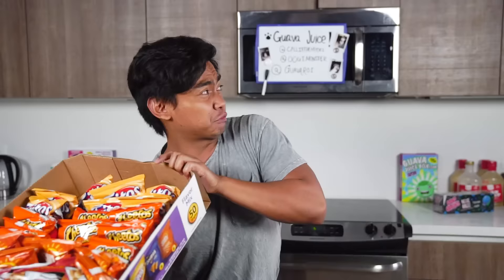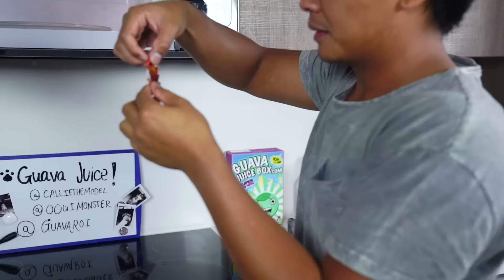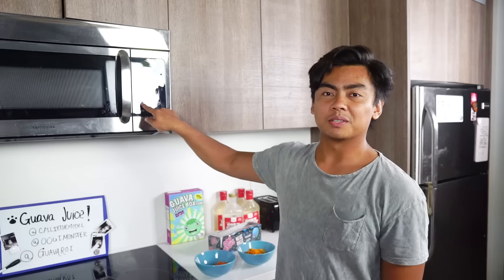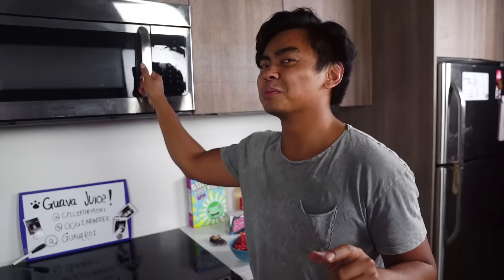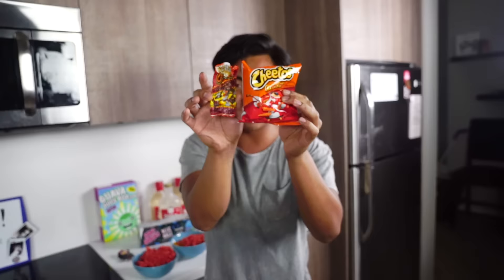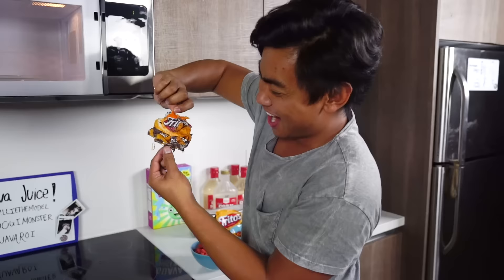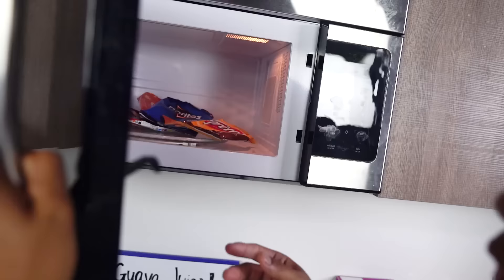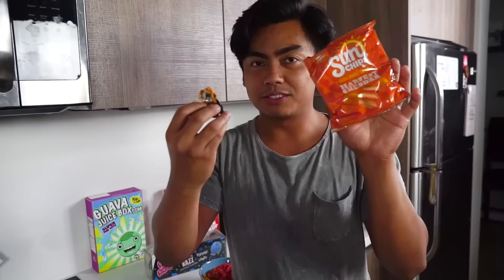Do Not Microwave CHIP BAGS!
Available for limited time only
Ships mid-November

Snapchat ➽  WhereIsRoi

Shoutout to these GUAVA GODS Members:
Joker Pro
Tricia T
Chris Fardell